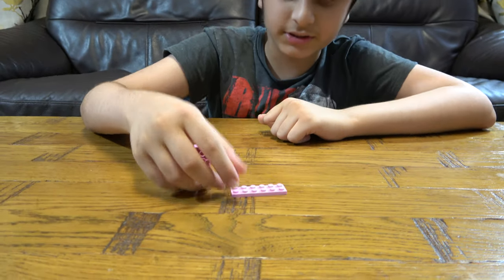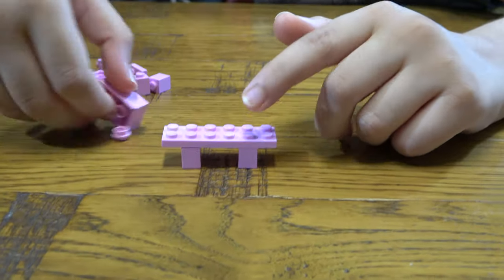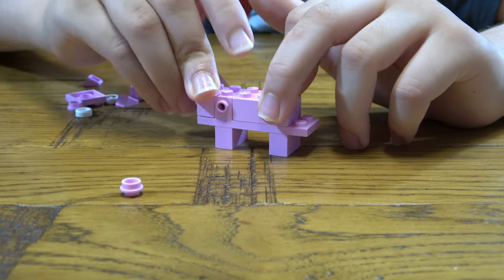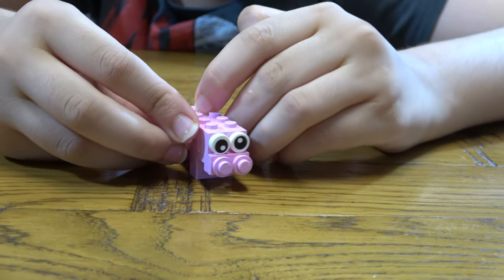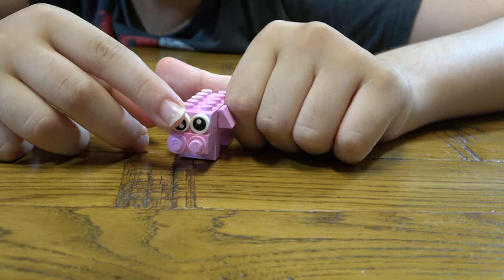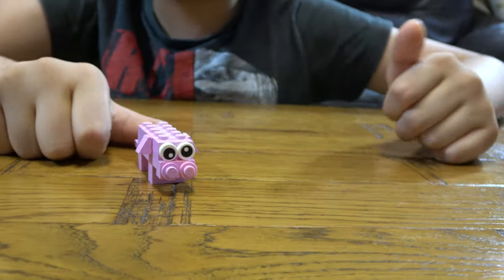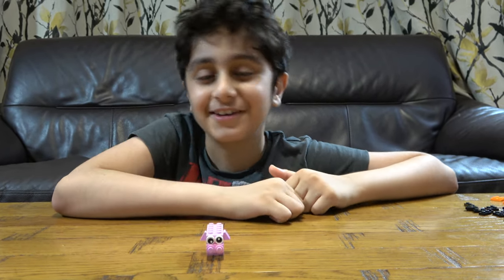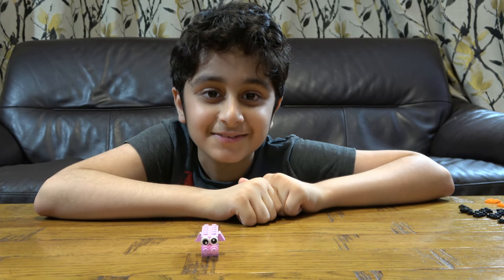Building a mini Lego Pig in 4K